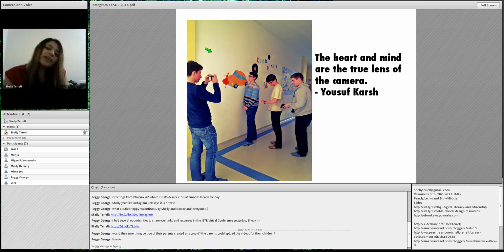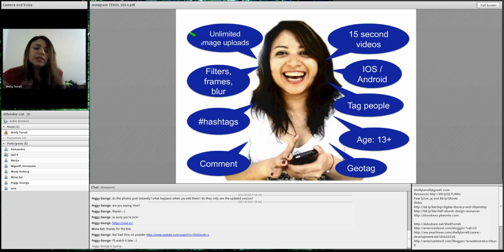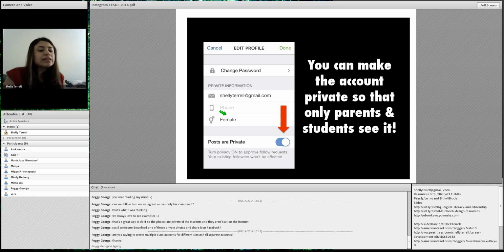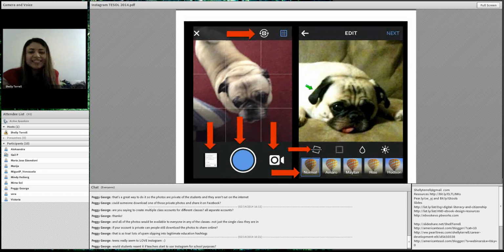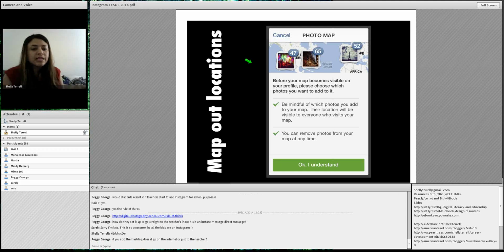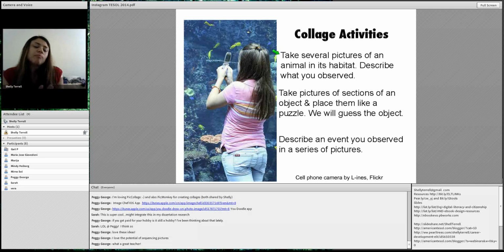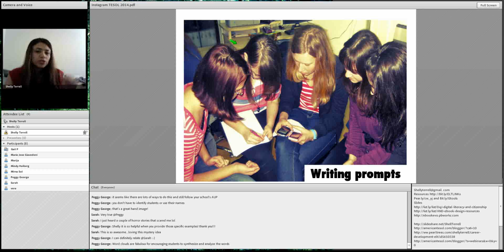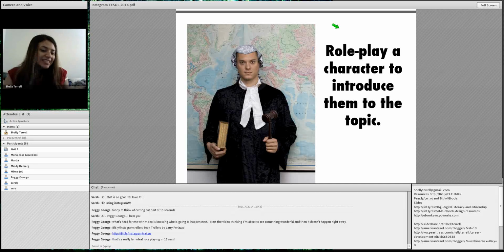American TESOL Webinar - Teaching with Instagram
Learn to teach with Instagram, an online photo-sharing, video-sharing and social networking service that enables its users to take pictures and videos, apply digital filters to them, and share them on a variety of social networking services.